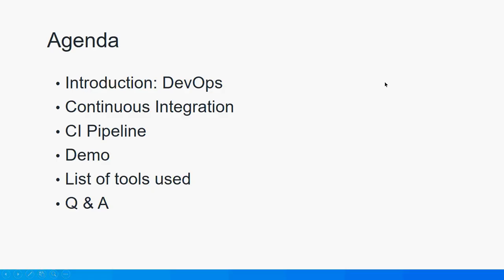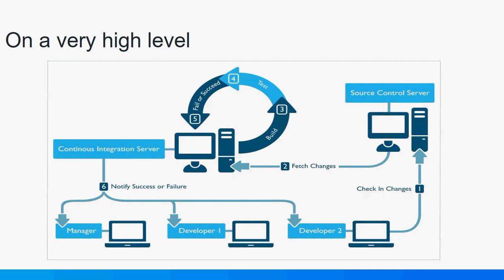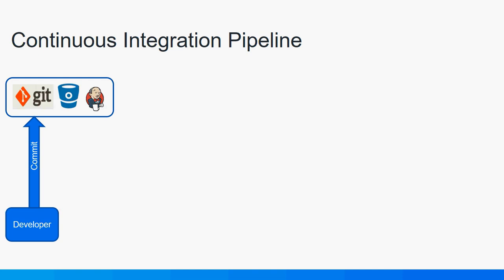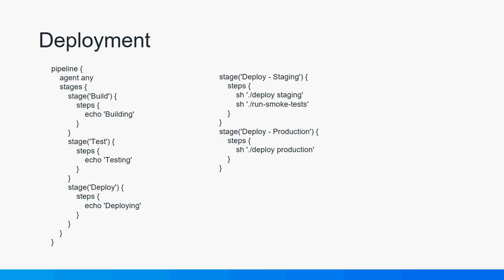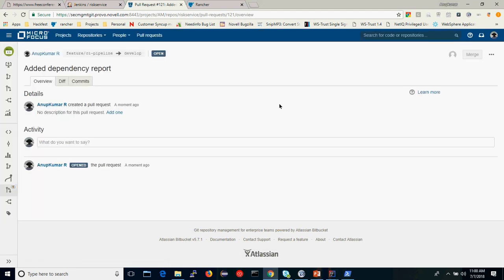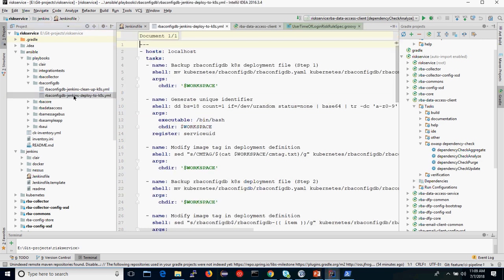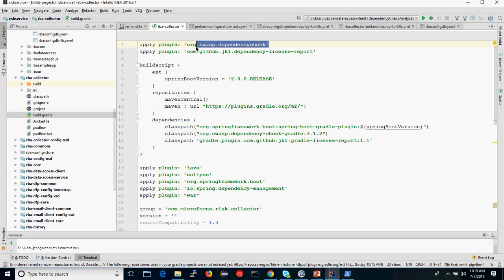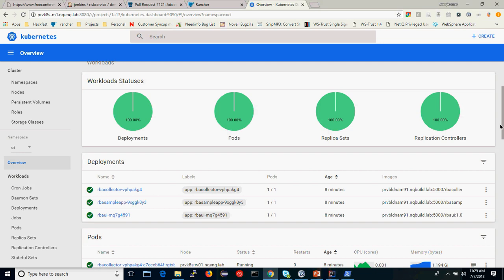CI in DevOps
Presentation cum demo in Smaart Testing Community Webinar #6 on how to implement Continuous Integration Pipeline as part of the DevOps. To participate in this community webinars or conferences, you can register yourself by visiting